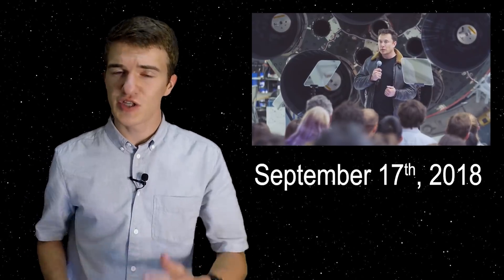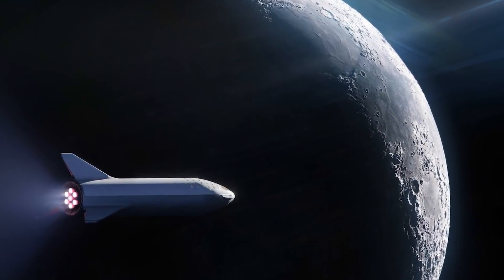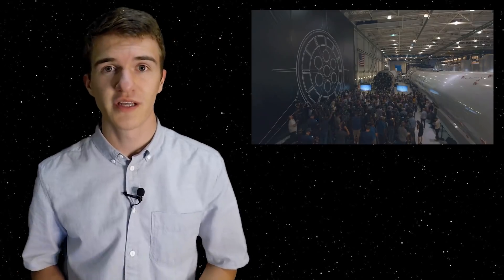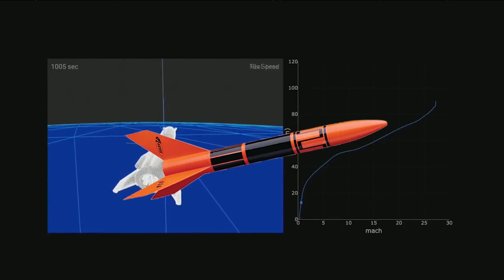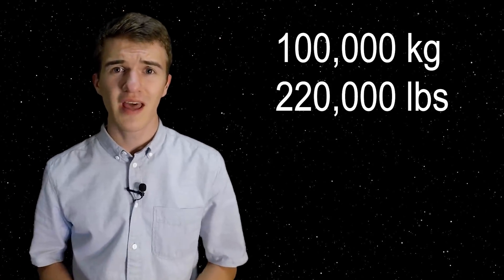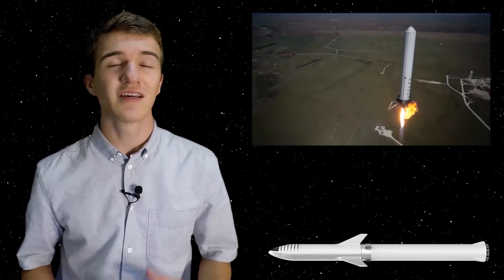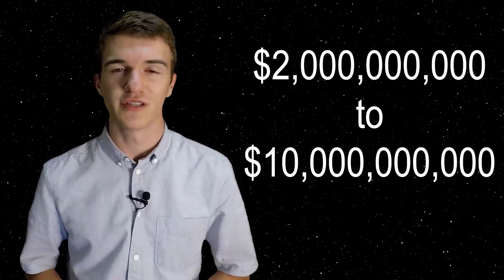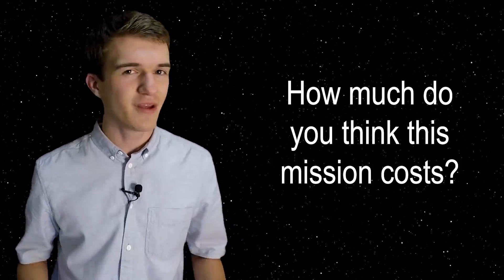SPACEX BFR Moon Update!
In this video, we discuss the recent announcement that SPACEX gave regarding their first private customer, and the purpose behind the mission to go around the Moon. We also dive into some of the technical updates to the Big Falcon Spaceship, their timeline over the next few years, and some questions about the process!